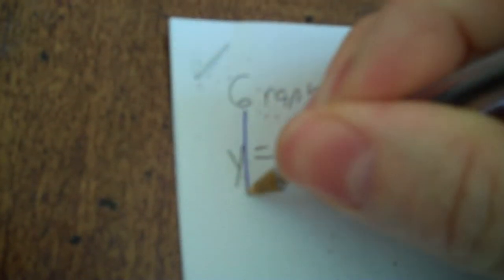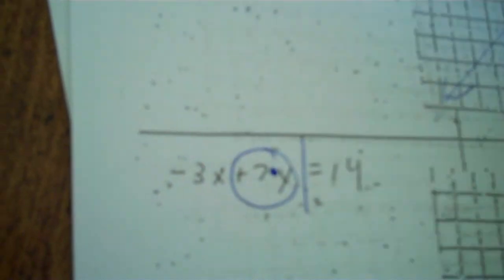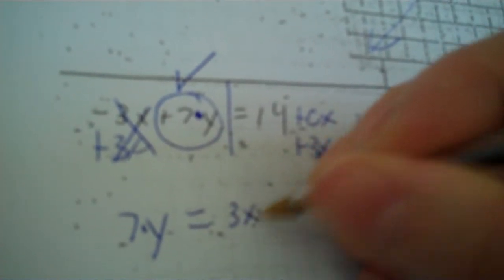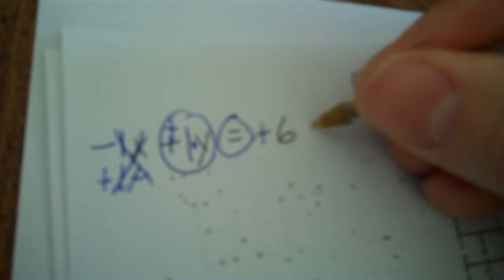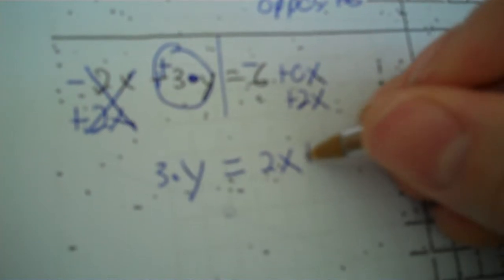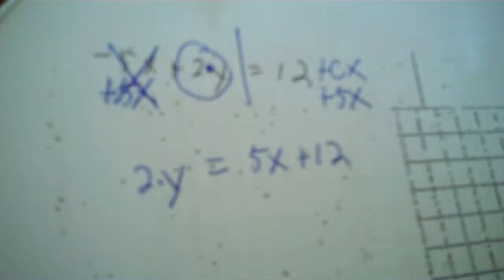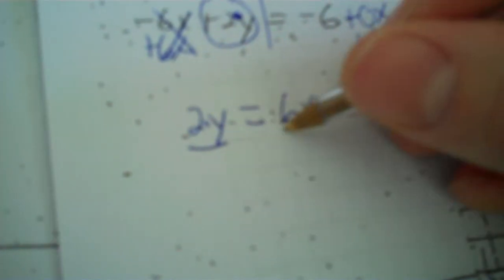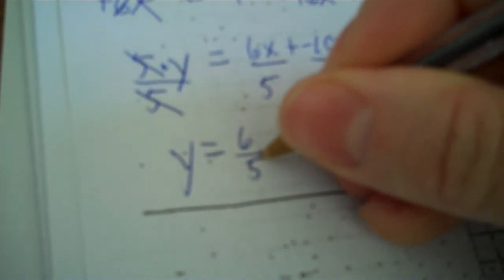EA 7 9